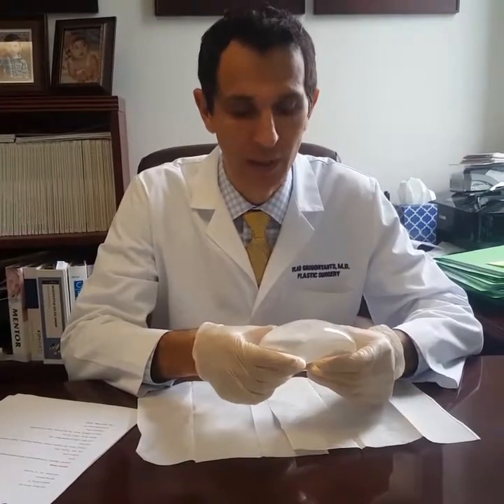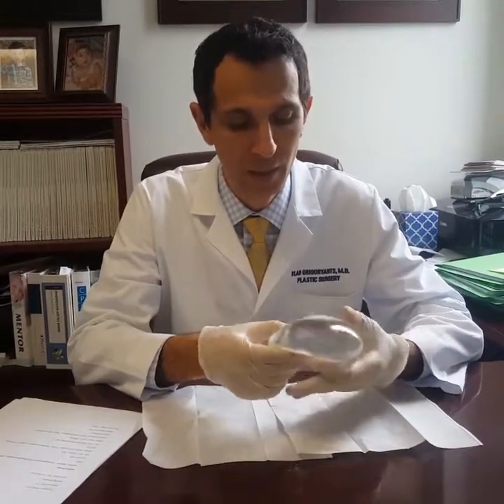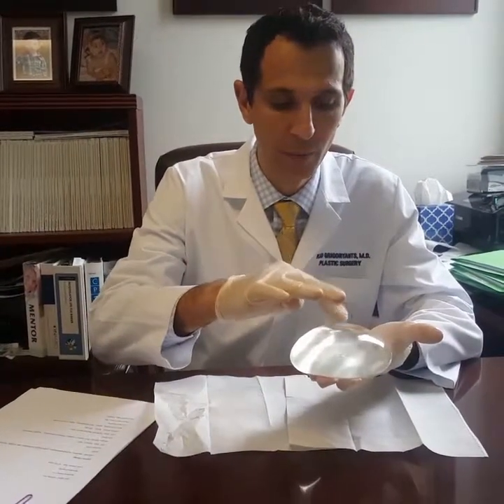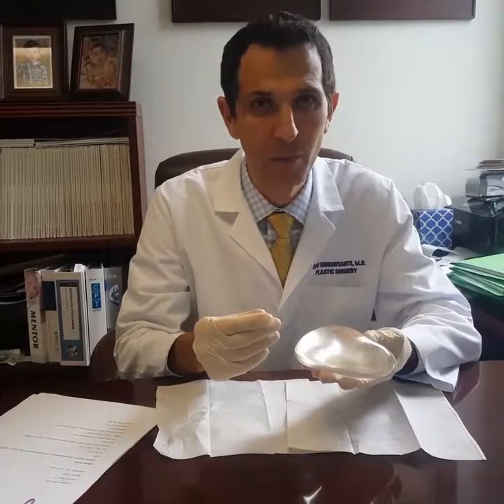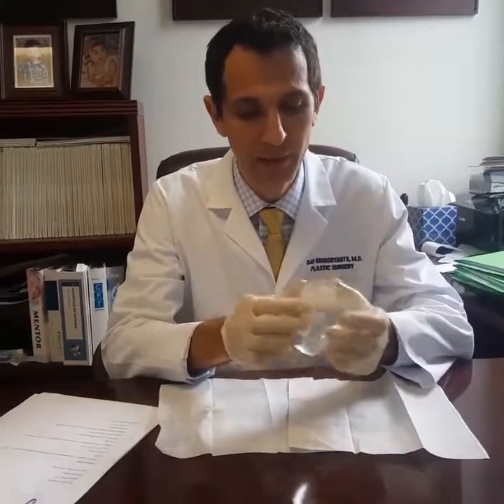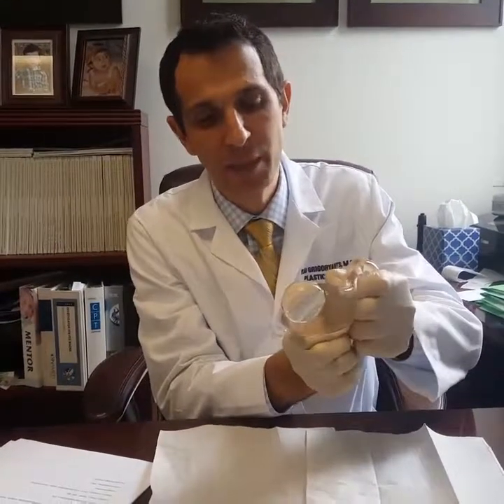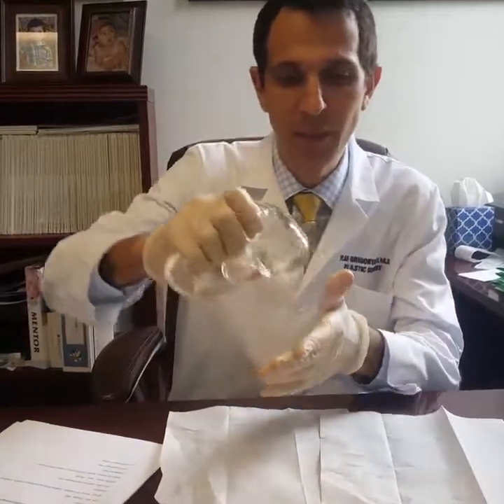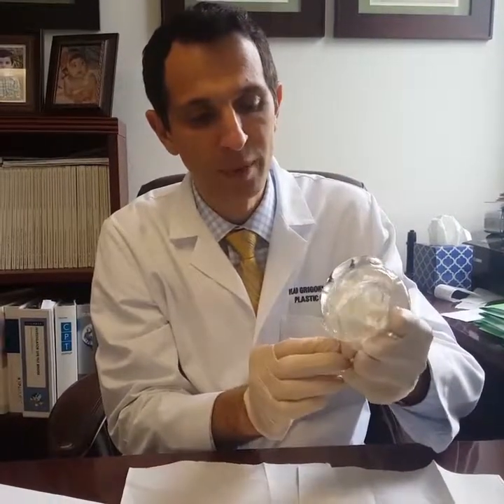Dr. Vladimir Grigoryants reviews what happens with a ruptured silicone implant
Dr. Vladimir Grigoryants is showing what is inside a silicone gel implant and what happens to it when the implant is ruptured.

to view many before and after photos as well as patient reviews and testimonials.